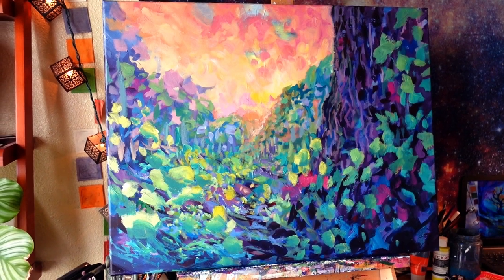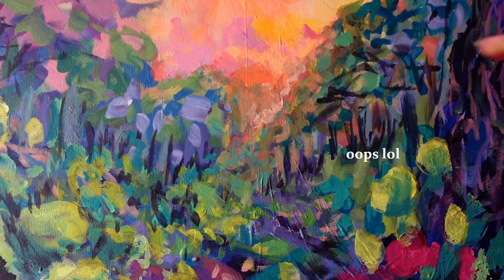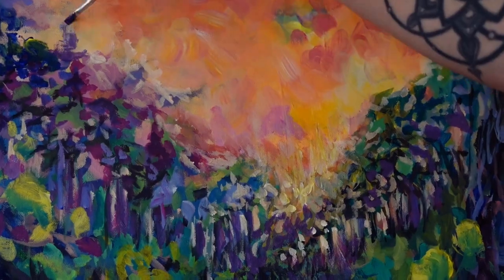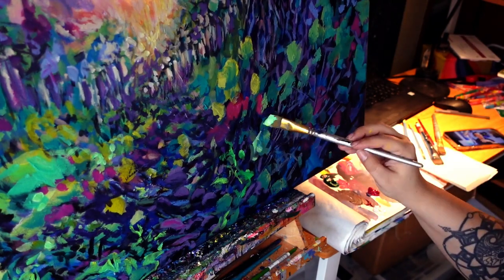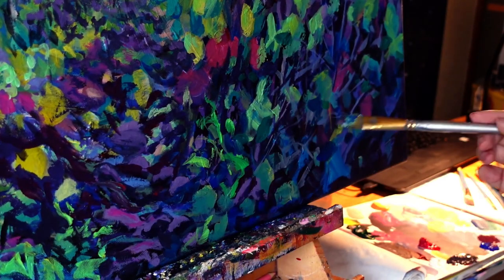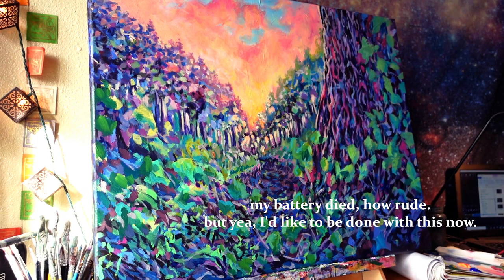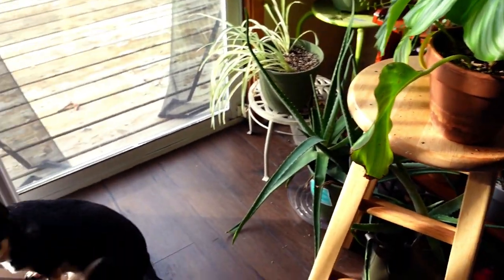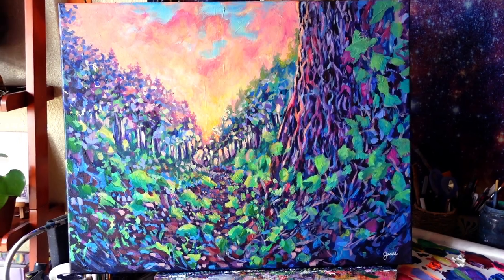My new "formula" for finishing artwork 🎨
Amazingly, I actually finished two paintings while making this video, so you know, I guess this stuff works!

I totally struggle with finishing paintings, and in the past I think the struggle has been much worse than it was for this painting. This painting went relatively smoothly, and I'm wondering if this is a fluke or if my system actually works. Only time will tell, and as that time goes I'm sure we'll get into some of that weird sh%t. :)

Also, if you're struggling to finish your projects, don't beat yourself up. That's why they call it a creative practice, because it takes tiiiiime. In any case, you should comment and share your experience with this topic, because I'd love to chat about it and gain different perspectives.